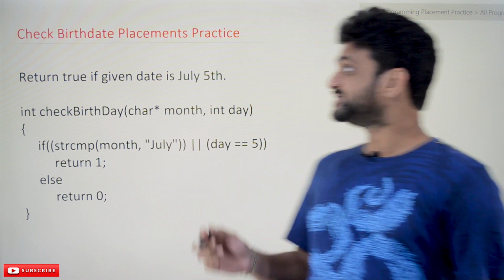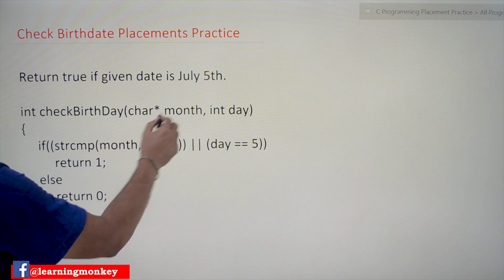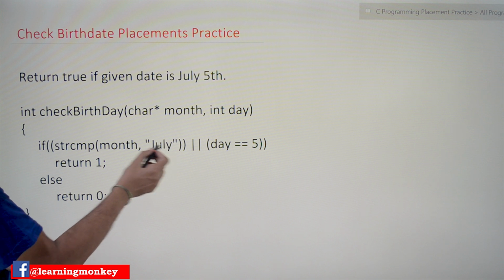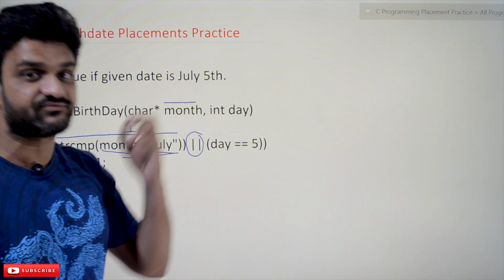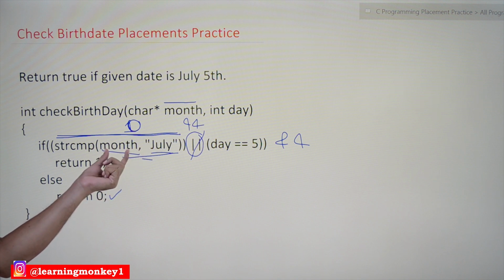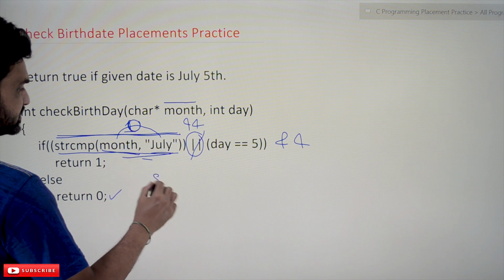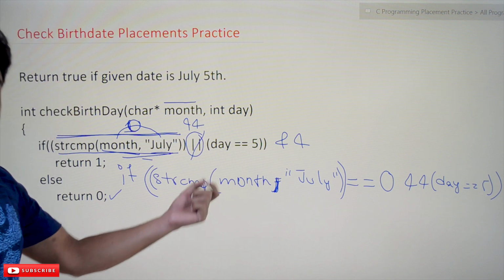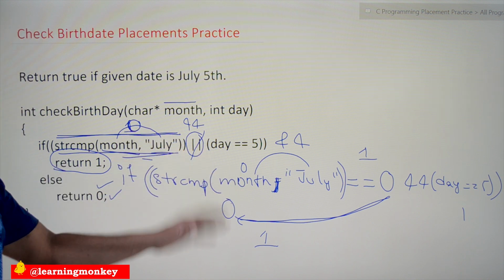Check Birth Date Placements Practice 11 || Lesson 11 || C Placements || Learning Monkey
Check Birth Date Placements Practice 11
In this class, we will understand Check Birth Date Placements Practice 11.

The entire course of C Programming with more than 110+ videos of content or playlist has already been published.

We have covered all the concepts of C Programming in a very detailed way.

All the concepts discussed in this course are the models frequently asked in Campus Placements Questions, either in multiple-choice questions or as programming questions.

This entire course will help a Computer Science Engineering Student or a student in any other stream crack the campus placements drives held by Service-based Software or IT companies like TCS, Infosys, CTS, Wipro, Accenture, etc.

Question:

Return true if the given date is July 5th.

int checkBirthDay(char* month, int day)
 if((strcmp(month, "July")) || (day == 5))
  return 1;
 else
  return 0;

In the above code, there are some mistakes in the problem.

The explanation of the question is provided in the above YouTube link.